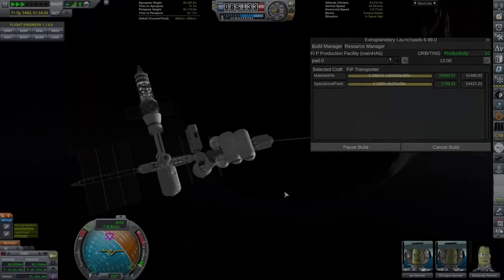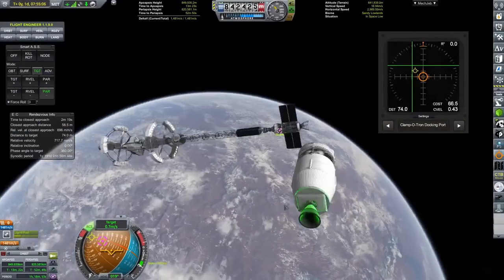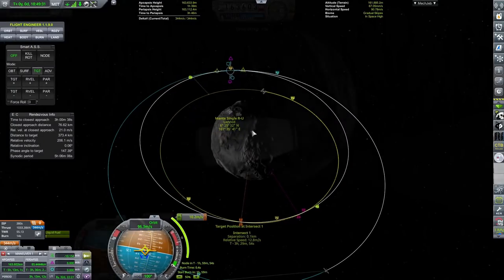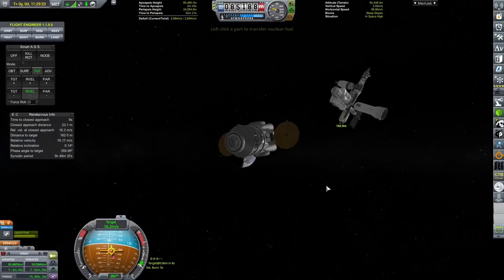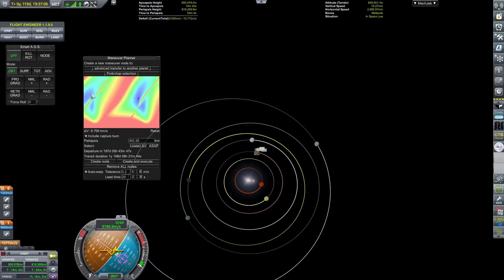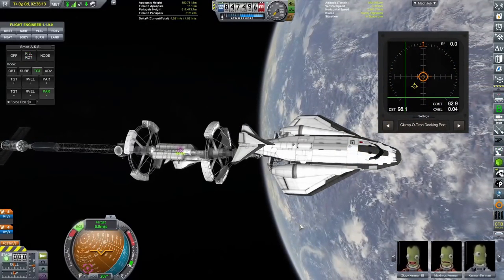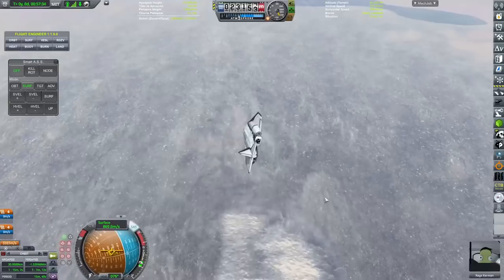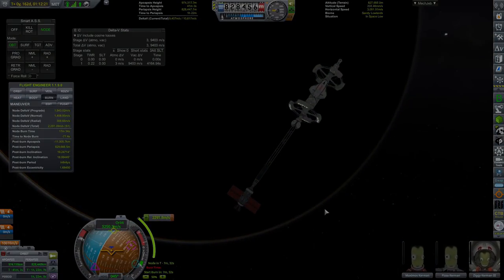KSP | Coming Home Redux | Feeding the Beast | Kerbal Space Program | Beyond Home #22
_Fuel is stored in the..._ Fission pellet tanks? Lets fill 'er up and get this beast off to Gateway!

Modlist:

OPT
3.5xKSPBH.cfg